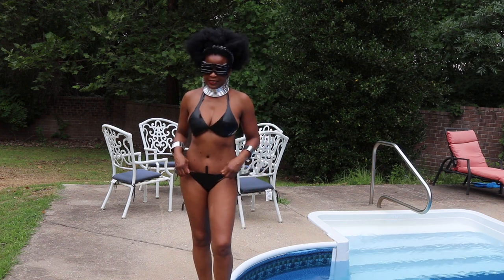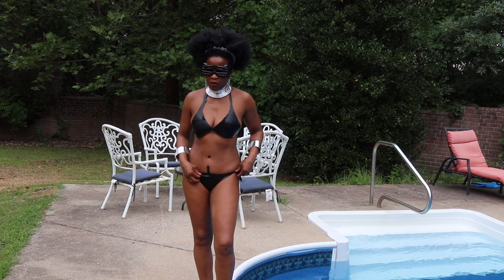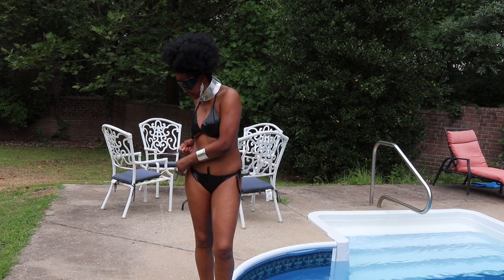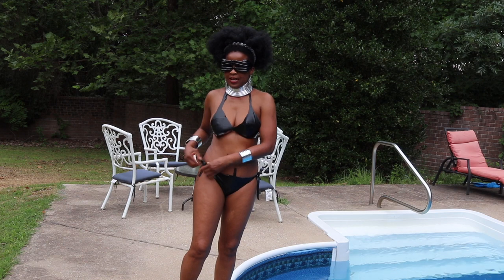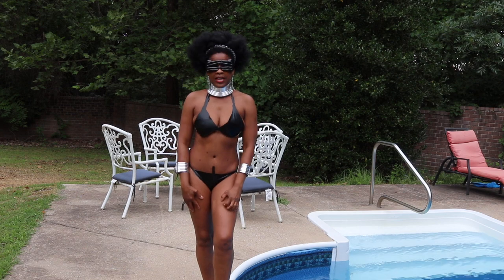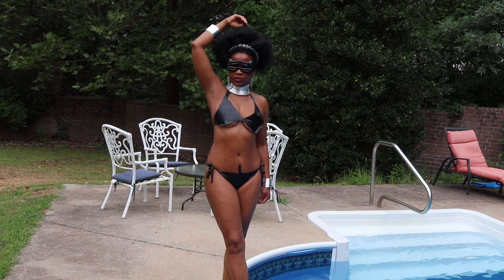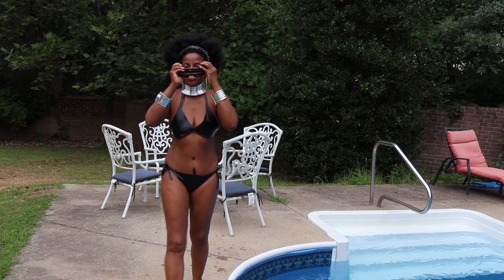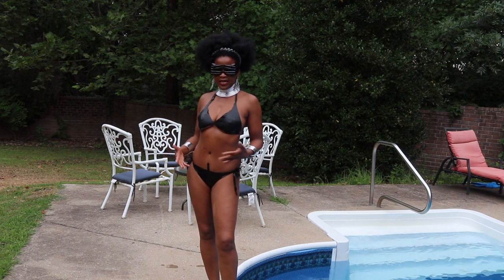Model Photo Shoot | Swimming in 💯 black rubber bikini set |How to style Summer 2023 | Part 2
Worn : Custom black 💯 rubber bikini  set  (kim K style)  S

❤️❤️❤️❤️❤️Hey my loves, trying out this custom black rubber micro bikini look , watch part one on my saturday vlog at Dr Chistick fashion show

💕💕💕Links for  Signed copies of my Academic Published books

A different perspective on the patient protection and Affordable Care Act $42...

Voices from the inside: case studies from a TN Women's prison $54 ...

Worn
Custom black 💯 rubber bikini  set  (kim K style)  S